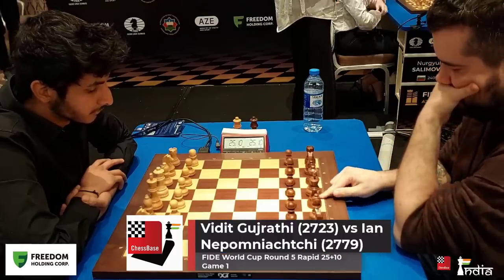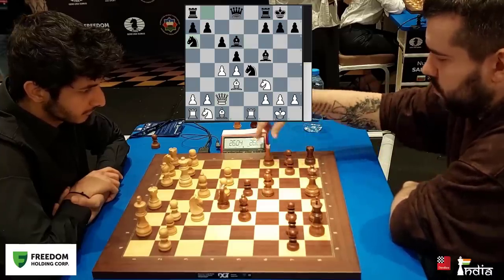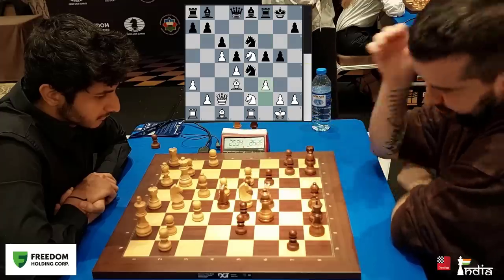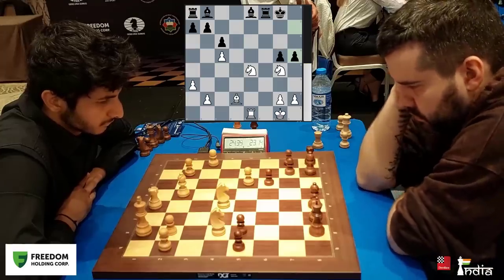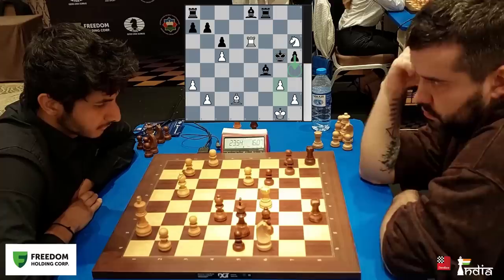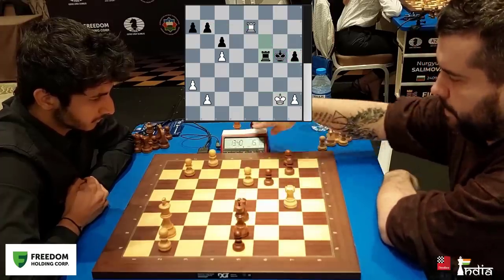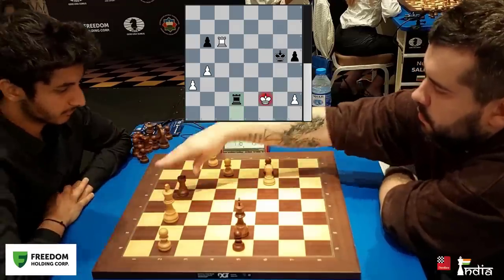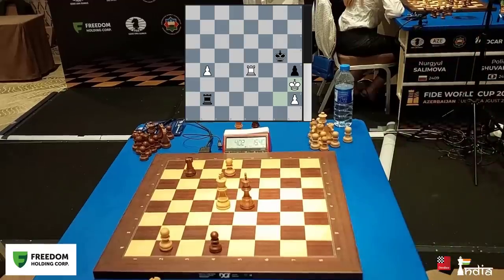Vidit's insane 30+ move home preparation against Nepo | Commentary by Sagar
Insane 30+ move opening theory! Vidit Gujrathi vs Ian Nepomniachtchi, Round 5.3 Rapid - this is how super GMs prepare!